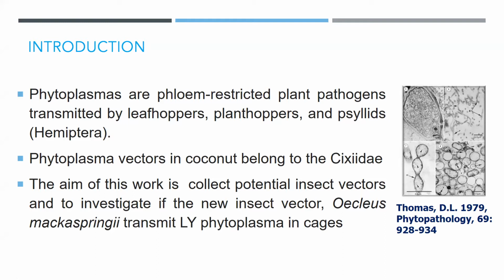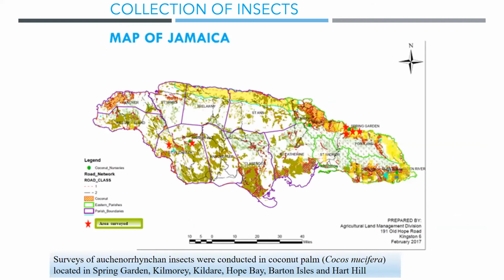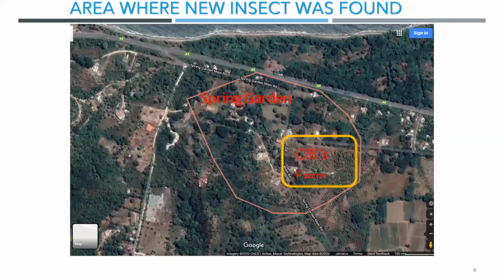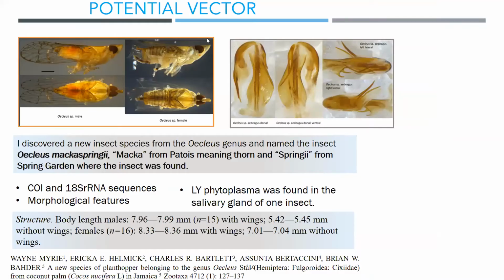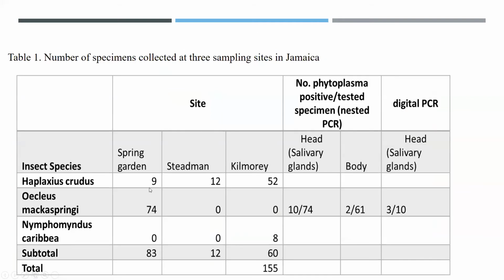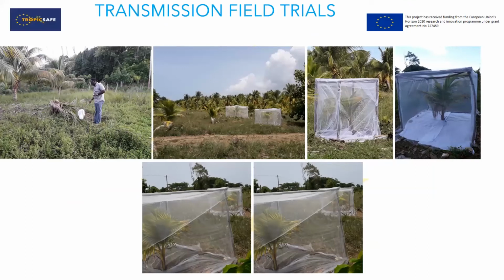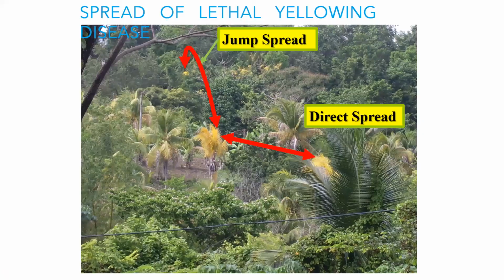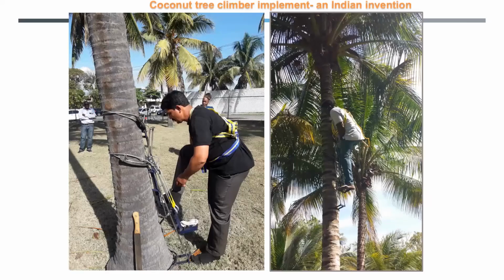Wayne Myrie - Transmission trials of LY phytoplasmas carried out with Oecleus mackaspringii